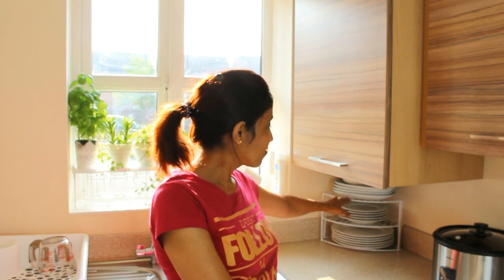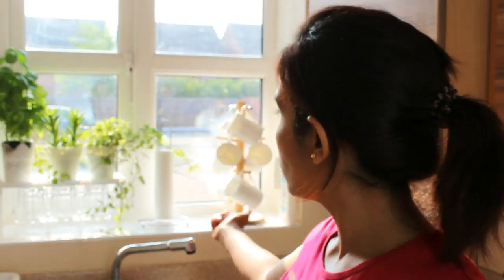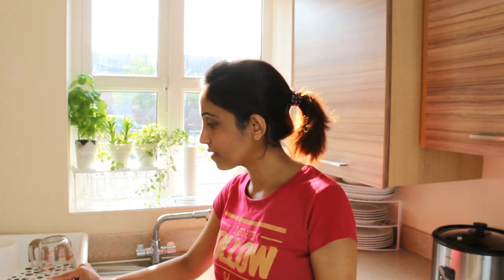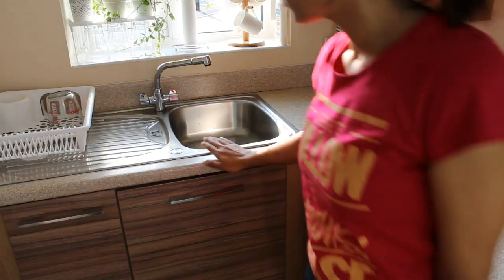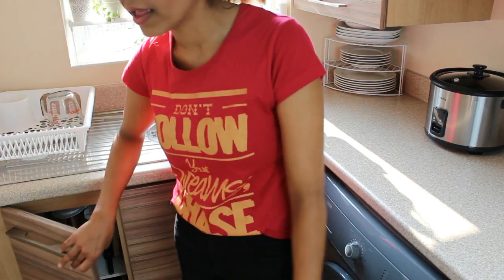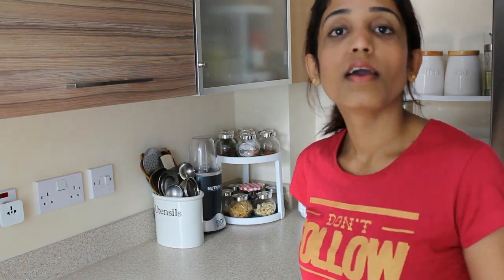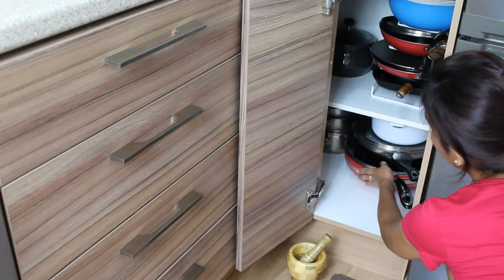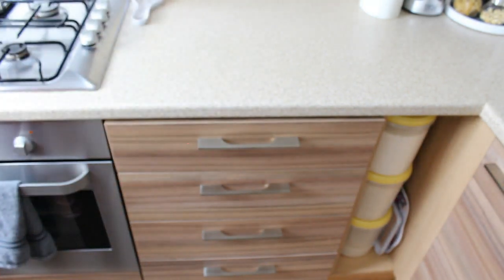Kitchen Organising & Tips -Part 3|| Peep inside my Kitchen | [vlog#57] Indian vlogger Rumana In UK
Part 3: Its all about keeping your utensils, plates ,cutlery, kitchen drawers organising...how to turn kitchen into a beautiful place...

There is never enough space in kitchen to keep my things...I am sure many of you face the same daunting task of always rearranging your kitchen items to find perfect balance of keeping them near you but at the same time not making it messy .

Hello everyone...I am Rumana. I started cooking as a necessity and eventually it turned into a passion.I am a food blogger and always in search of something new to learn, cook & share. I had been planning to start my cooking channel from very long time but never got a chance to do. After moving to UK, I found an opportunity since there was not much to do around so I started my cooking channel "Cooking WithRumana" to share my recipes and tips with everyone.